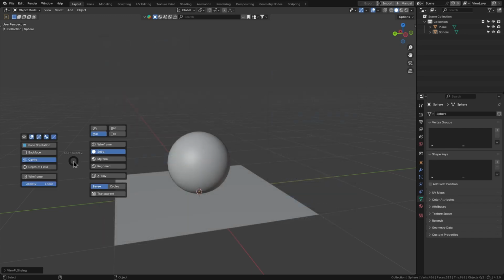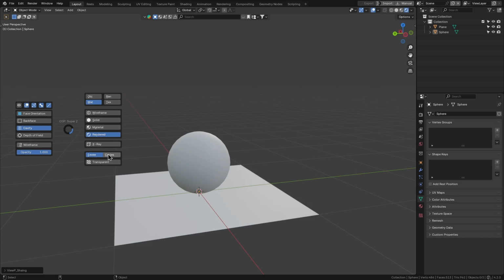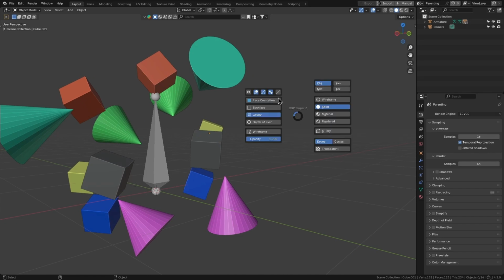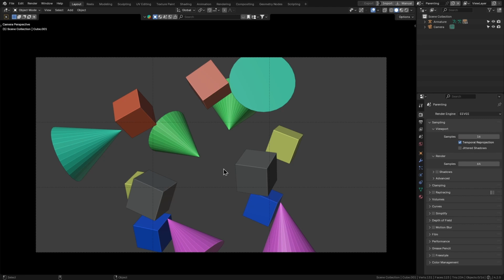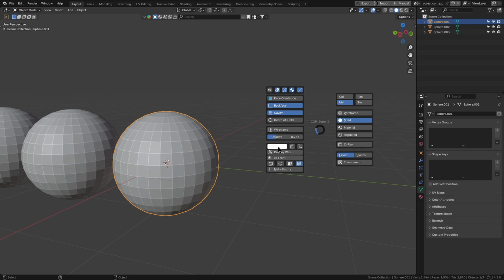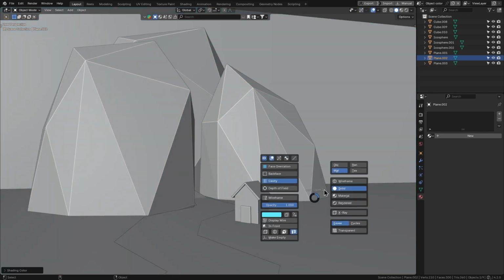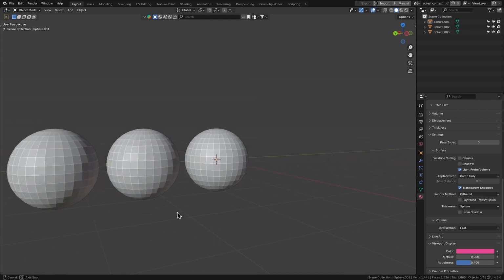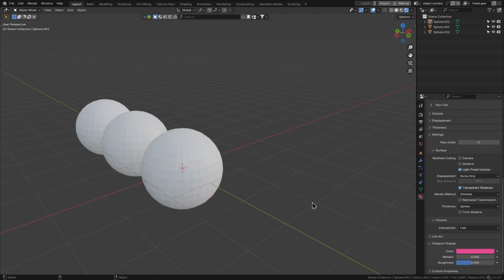Super Z | Speed Up Your Blender Workflow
I also have small 3d artist community on discord,
( well small is a generous word for it. Currently just me and a few other guys  on a 2 day old server, but the more people join the better it gets. )